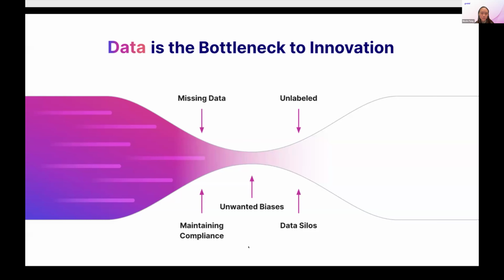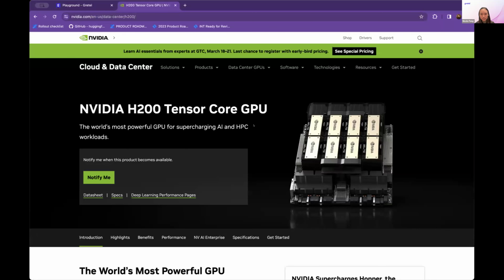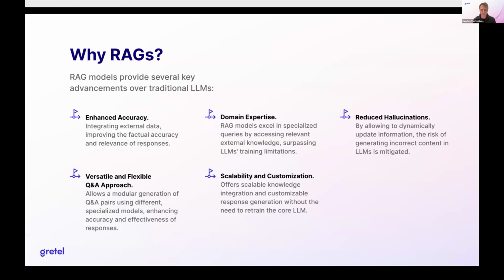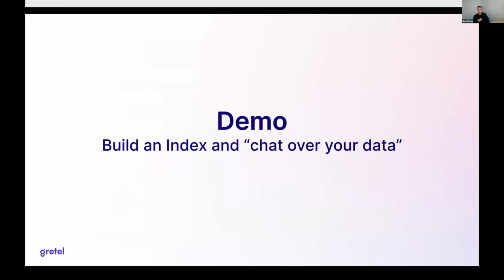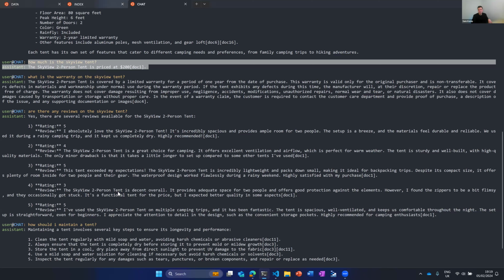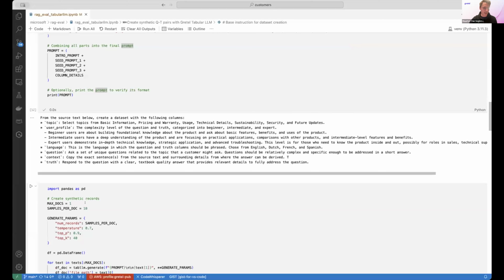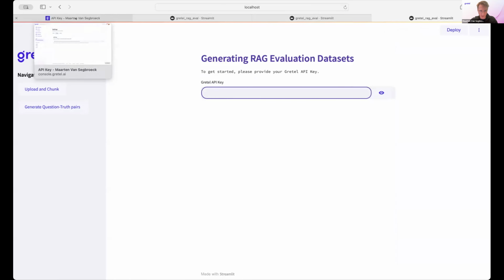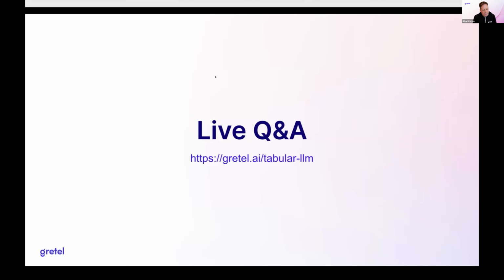Fast Tracking RAG Model Evaluation with Synthetic Data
As we usher in 2024, enterprises are intensifying their efforts to unlock value from generative AI and leverage Large Language Models (LLMs) for domain-specific tasks. This surge in interest extends to advanced techniques such as Retrieval Augmented Generation (RAG), a popular method of introducing new knowledge to a LLM. Yet, concerns for data privacy when evaluating LLMs still persist as an enduring challenge to wide-scale AI adoption. In this webinar, Gretel Co-Founder and Chief Product Officer Alex Watson, Principal Applied Scientist Maarten Van Segbroek, and Senior Product Manager Nicole Pang, explore how synthetic data allows for the safe evaluation of RAG techniques while safeguarding data privacy. Join to learn:

* RAG and why its proven popular for domain-specific task adoption
* How to build an end-to-end RAG chatbot using an open-source framework and public datasets
* Novel methods of combining Gretel Navigator (formerly Gretel Tabular LLM) and human-in-the-loop review to create a synthetic dataset that tests RAG performance

Follow along in the Gretel console by creating a free Gretel account today